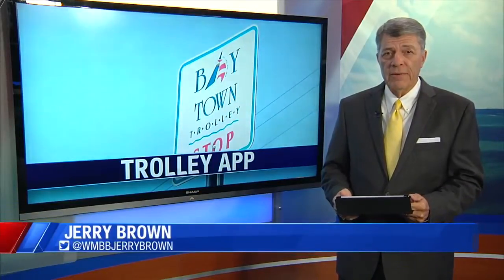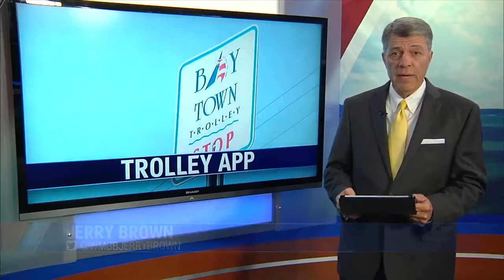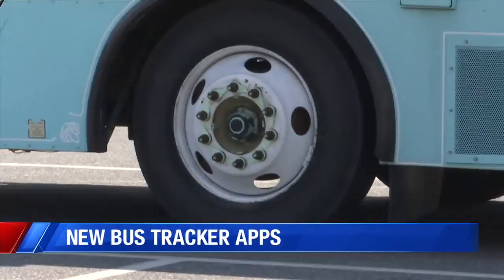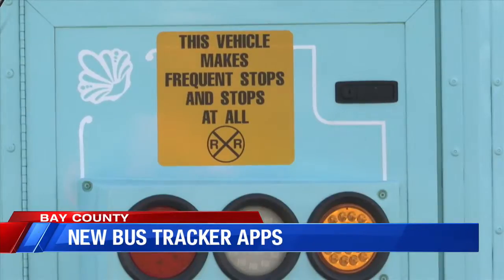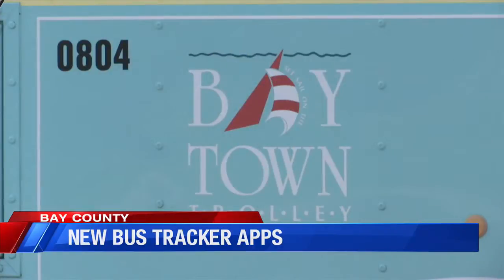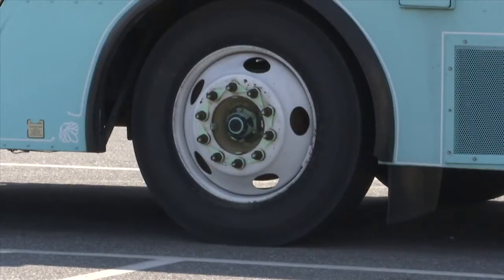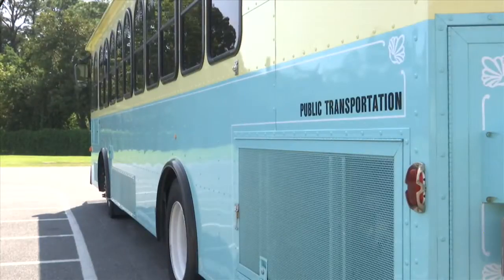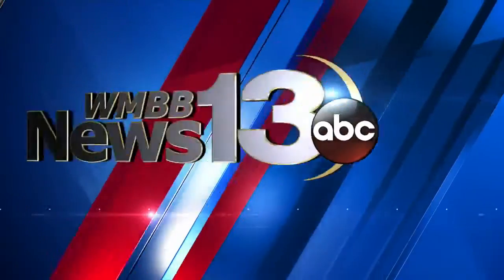New Transportation App for Bay Town Trolley